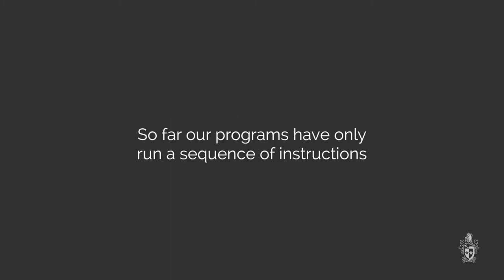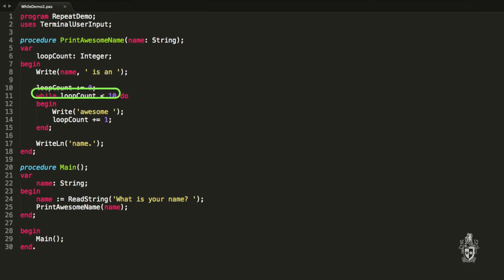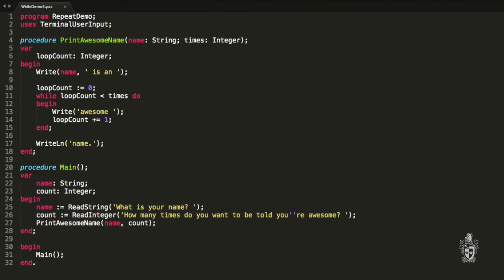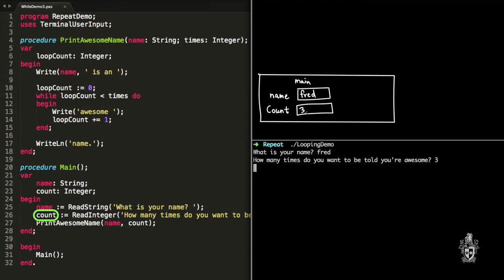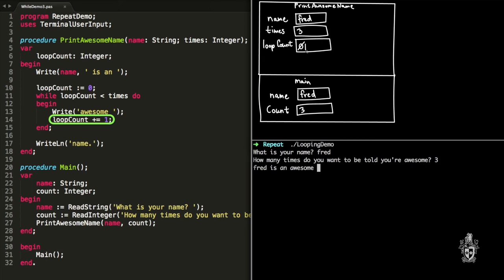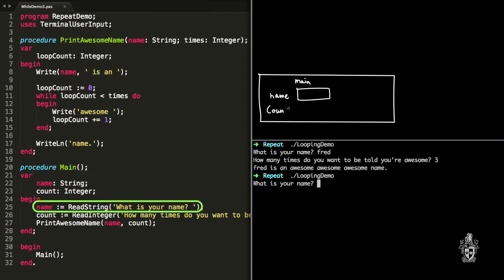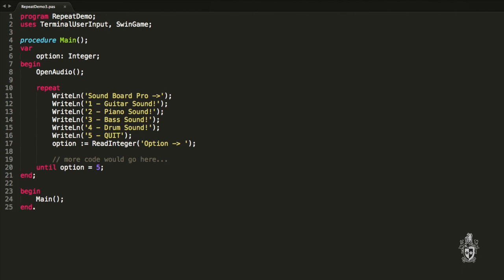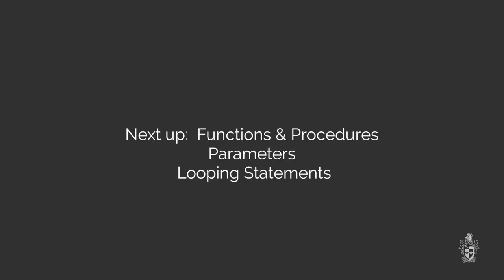Looping (Swinburne CodeCasts - Introduction to Programming in Pascal 3.3)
In this video, Andrew and Reuben demonstrate how you can implement looping in your programs to repeat instructions in your programs.

Created by Dr. Andrew Cain, Jake Renzella, Reuben Wilson, Cliff Warren